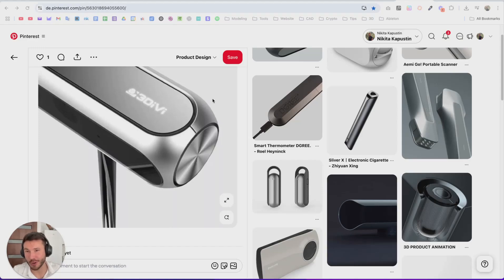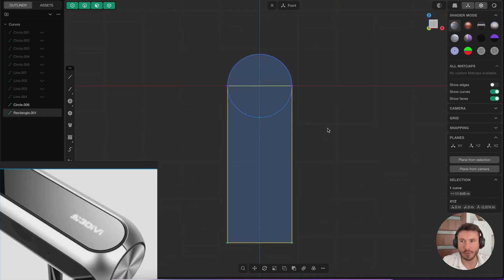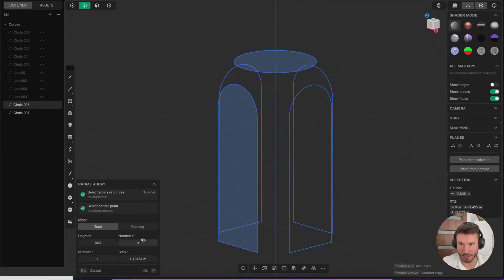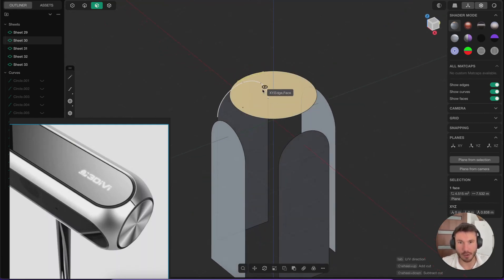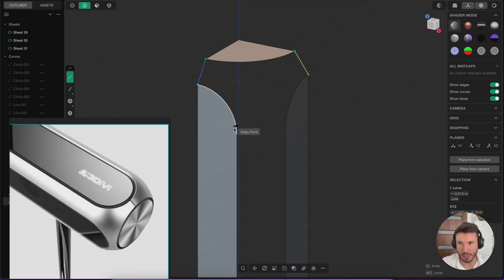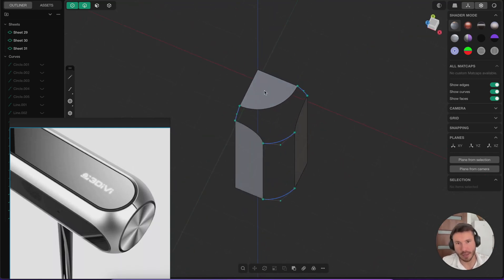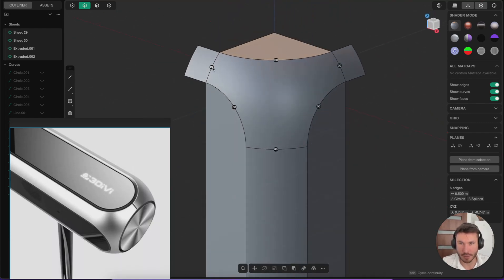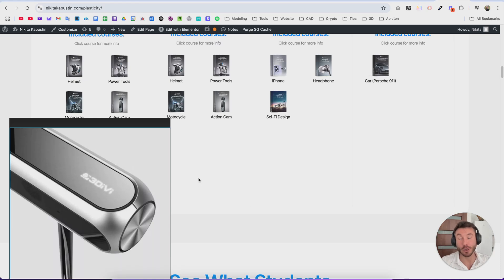How to 3D Model Simple Product Designs in Plasticity (SO EASY)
🔗 Links Mentioned 🔗

🎁 Save 10% on Plasticity 🎁

✅ Useful Links ✅

In this Plasticity tutorial, I’ll show you how to model a beautiful hard and soft surface design using mirrored forms, lofts, and G1 surface continuity.

Summary:
In this tutorial, I guide you through modeling a modern hard-soft surface object inside Plasticity using clean and efficient surface modeling techniques. You'll learn how to build geometry with curves, mirror symmetrically, apply lofts and G1 continuity, and patch complex forms step by step. Perfect if you’ve already tried Plasticity and want to step up your skills using real product design logic and workflow.

⏲️ Timestamps ⏲️
00:00 — Intro & Reference Setup
01:57 — Building Base Shapes and Positioning
04:31 — Creating Faces and Working with Patches
05:56 — Isolating One Quarter for Symmetry
07:45 — Building Control Lines & Adding Curvature
09:48 — Extruding Curves to Prepare for Patching
10:41 — Patching with G1 Continuity
11:45 — Mirroring and Final Assembly